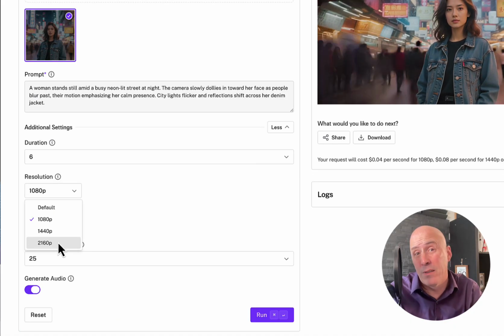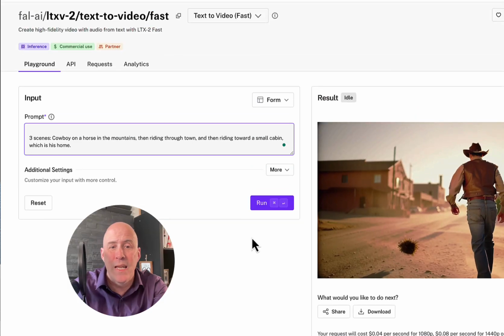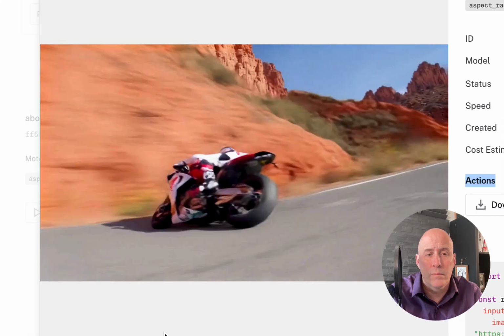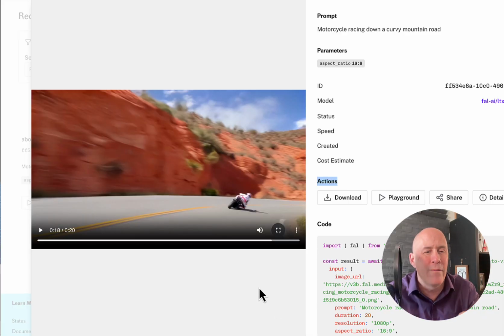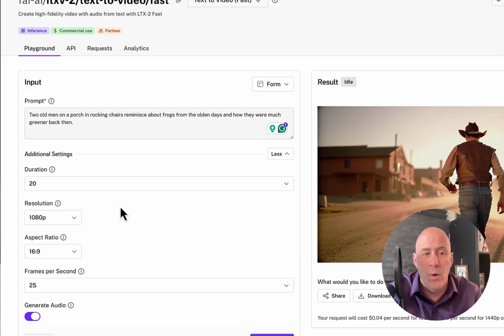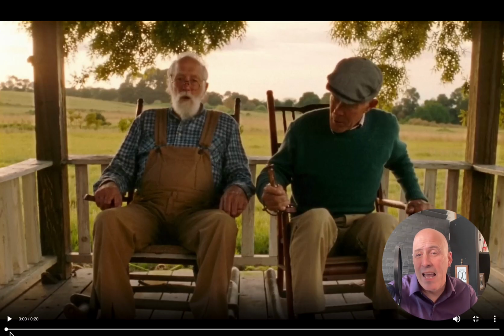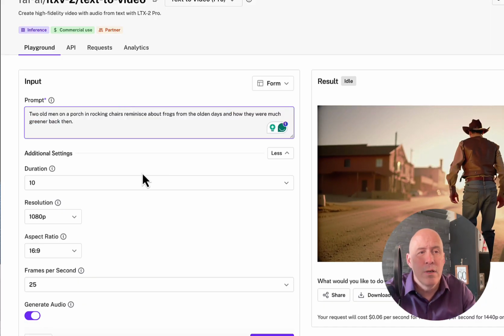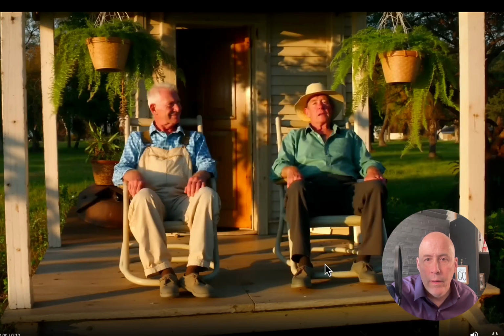[New] LTX-2.0 20 Long Second Clips and Guess The Resolution! Does It Hold Up?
LTX-2 New Long 20-Second Clips and Guess The Resolution! 1080, 1440 and 2160 resolution. AI video clips that are as long as 20 seconds. These improvements provide you with additional AI video creation options.

Your Creative Entrepreneur Show Hosts:
Bryon Scott